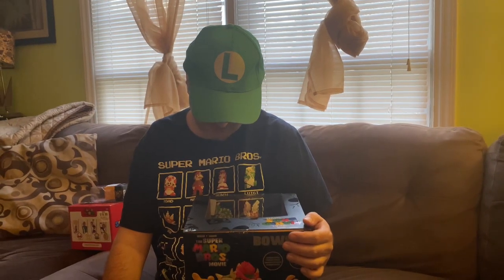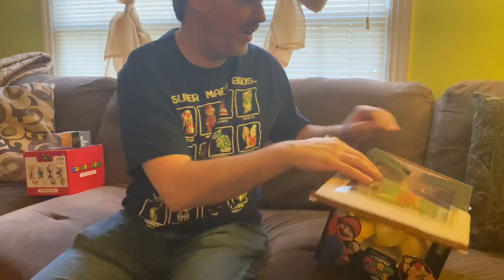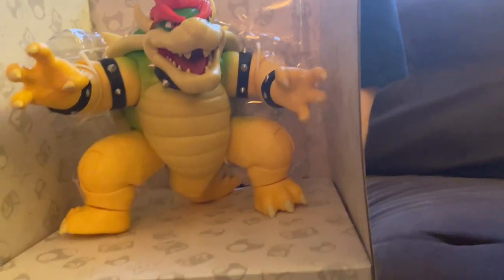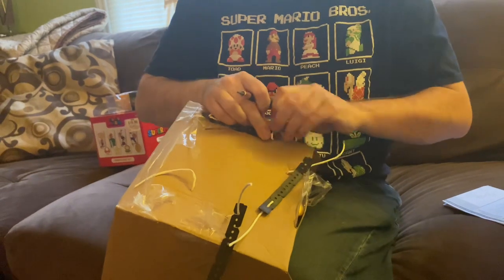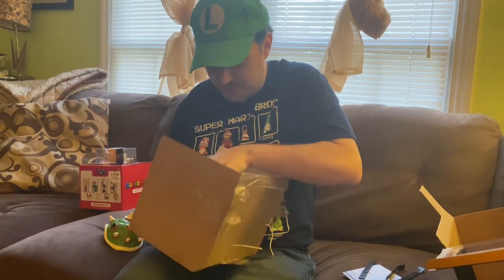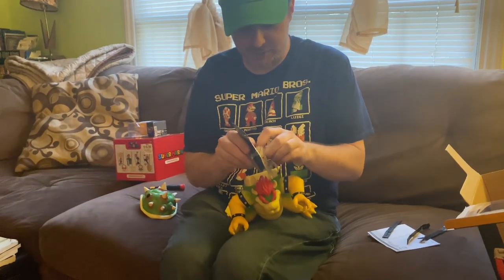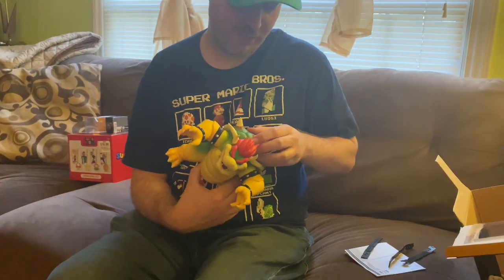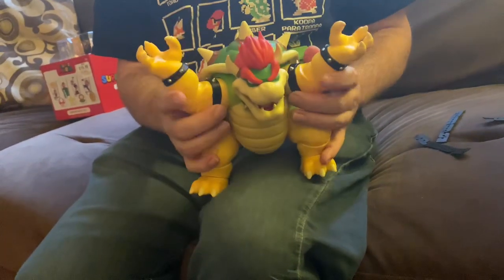Super Mario Bros. Bowser Unboxing